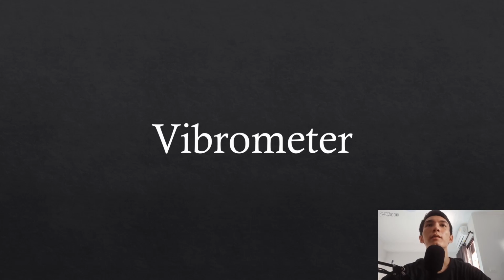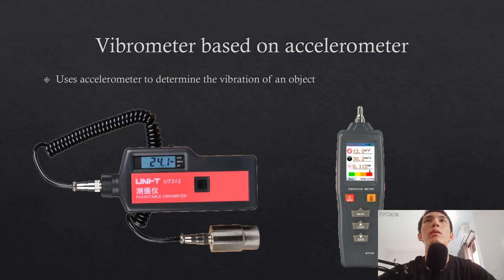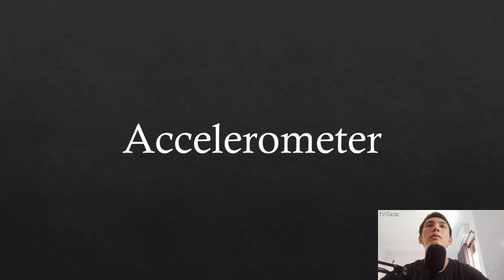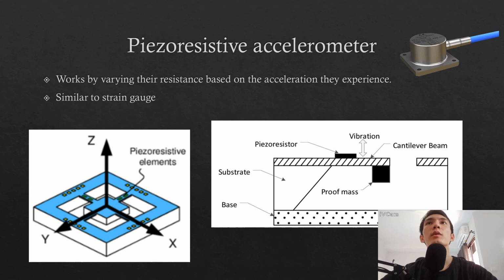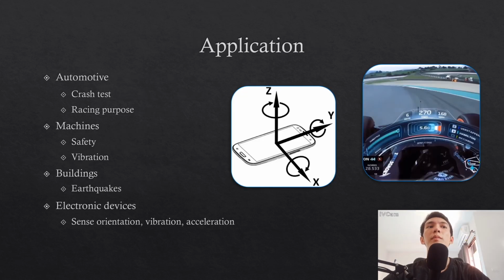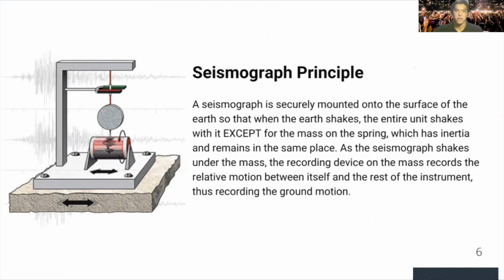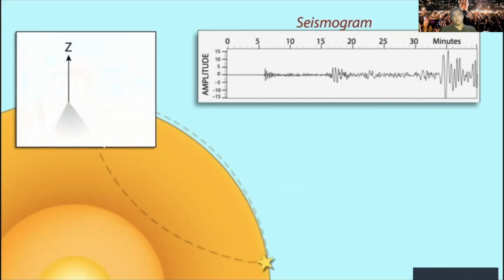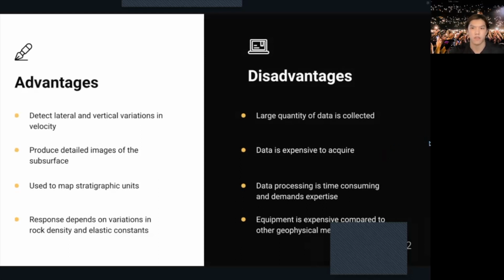Measure HD 1080p